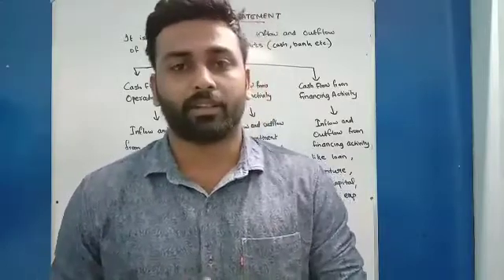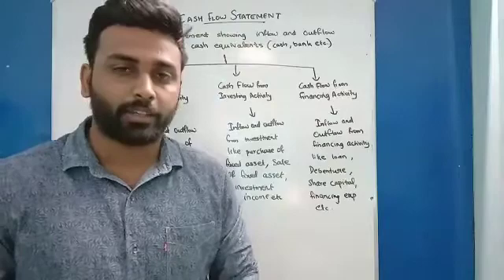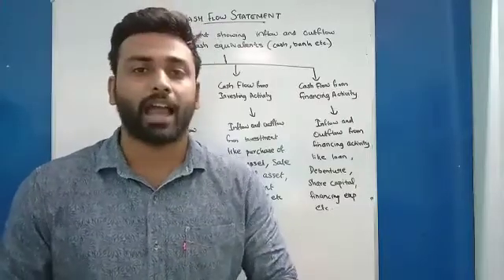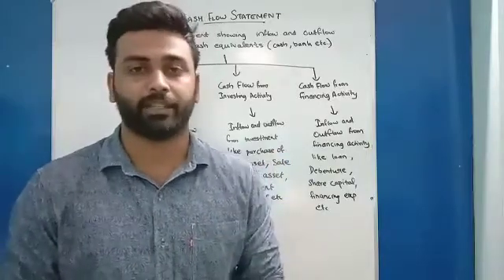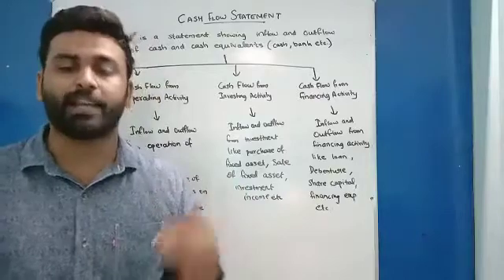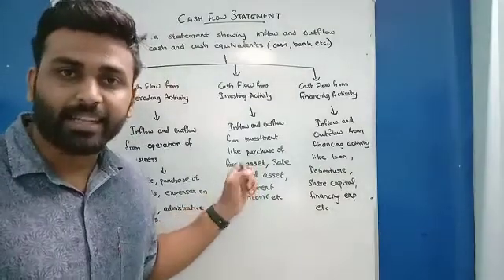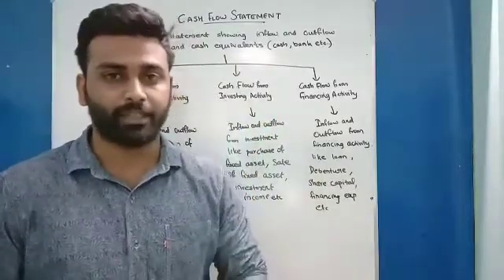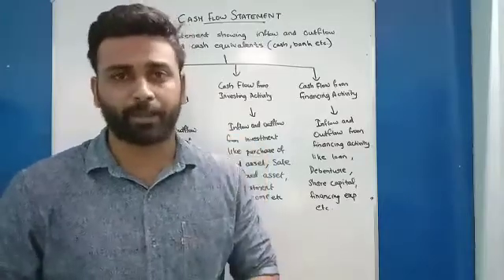Financial statements consist of ....